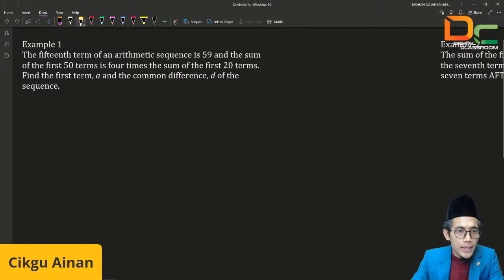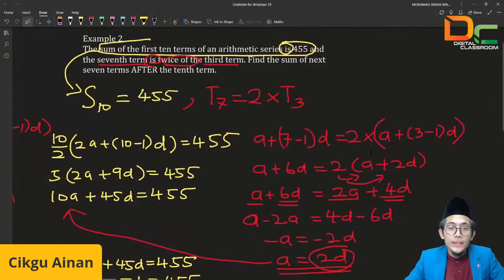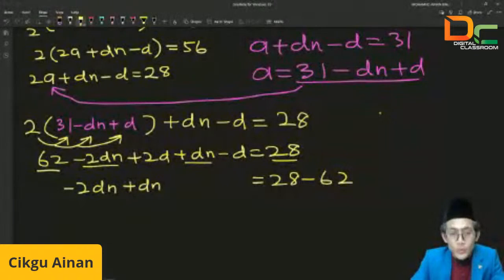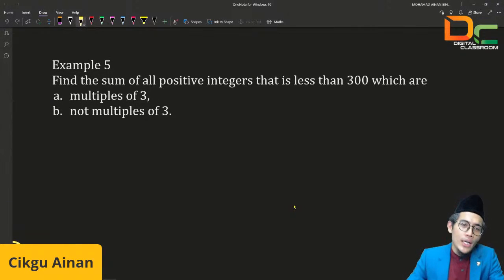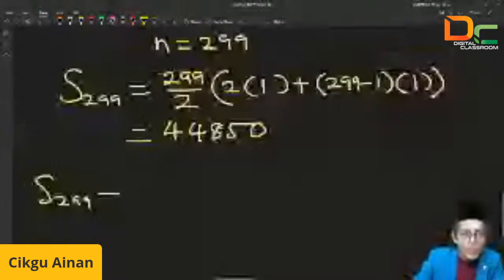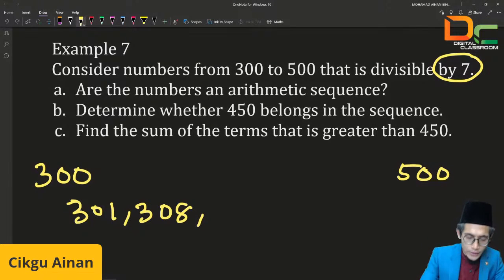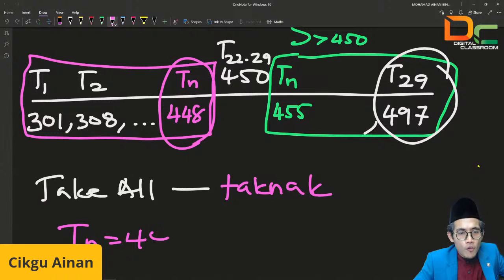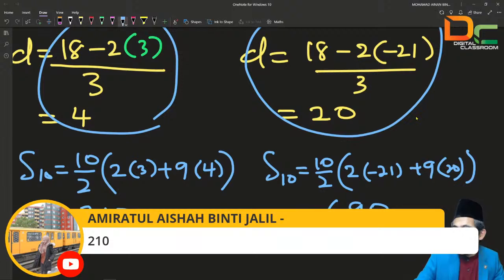Open lecture MATHMATH KMJ KMNS Chapter 6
This is an open lecture. Feel free to invite your friend to join.
We will cover chapter 6.

p/s: Feel free to watch this one instead  if you still cannot watch the blurry part in the live video.